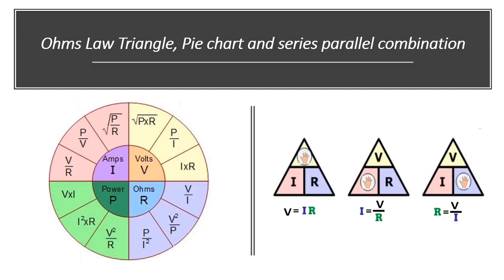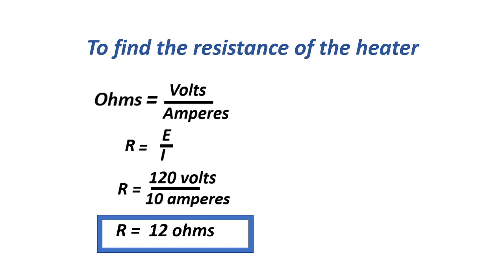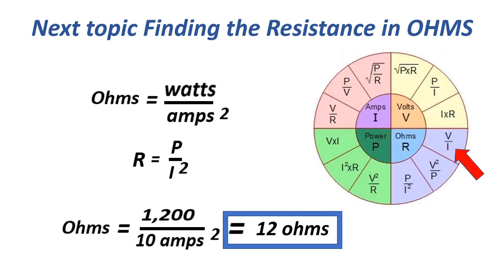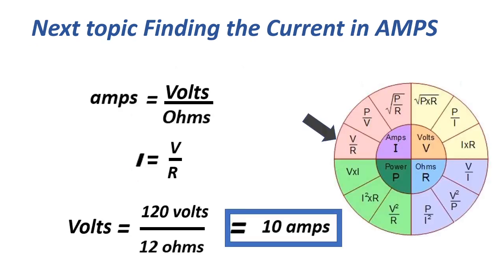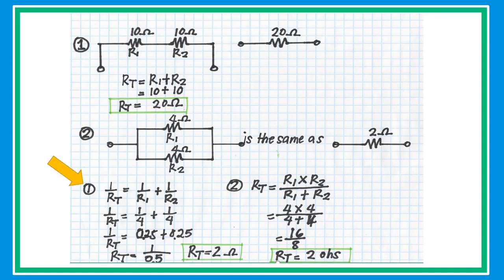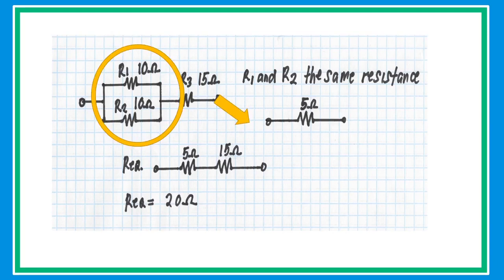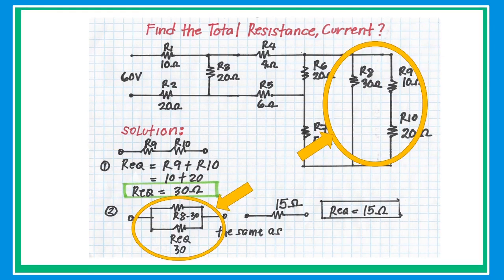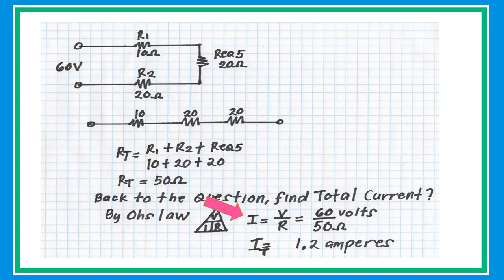Series and Parallel and Combination Circuit Part 2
In this Tutorial we are going to discuss Ohms law Triangle, Pie Chart and series and parallel  circuit with resistors in series and parallel configurations. Ohms law Triangle-Pie Chart and Series parallel Combination
The voltage in a series circuit is divided across each of the resistors. If one of the resistors in a series circuit stops working, the current will not be able to flow through the rest of the circuit.
 In a parallel circuit, the current is divided up through each of the resistors. If one of the resistors in a parallel circuit stops working, the other resistors in parallel will be able to continue to working.

A combination circuit is one that has a "combination" of series and parallel paths for the electricity to flow. Its properties are a combination of the two. In this example, the parallel section of the circuit is like a sub-circuit and actually is part of an over-all series circuit.